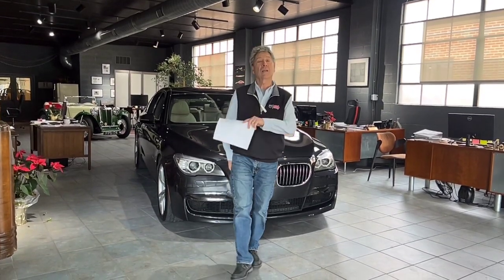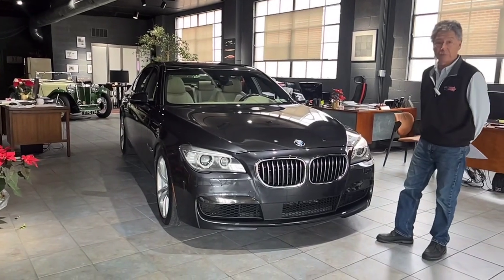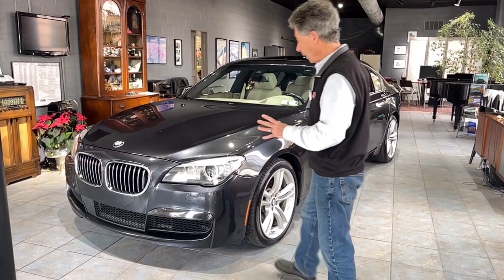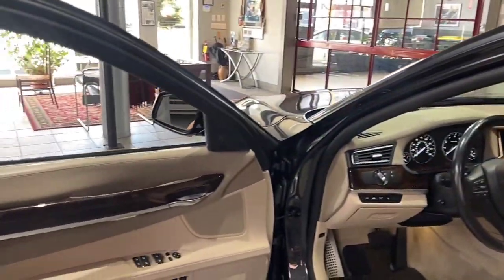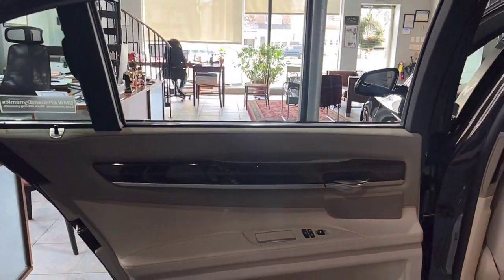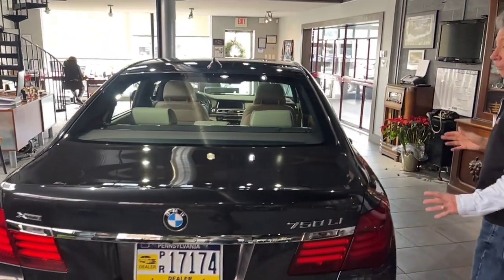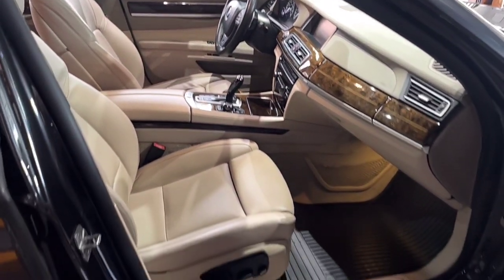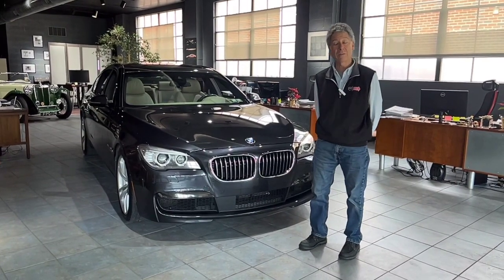2013 BMW 750Li Xdrive - walk around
2013 BMW 750Li Xdrive - walk around